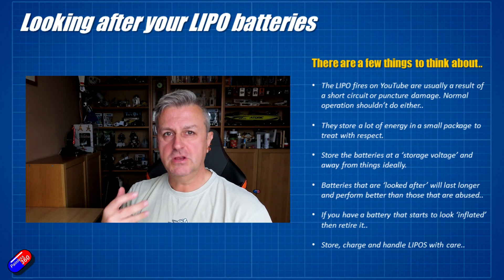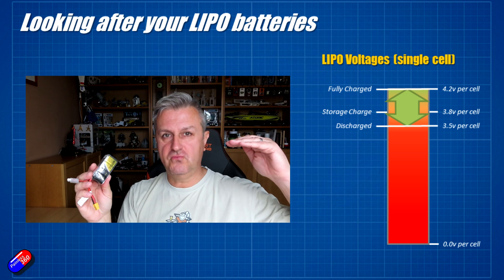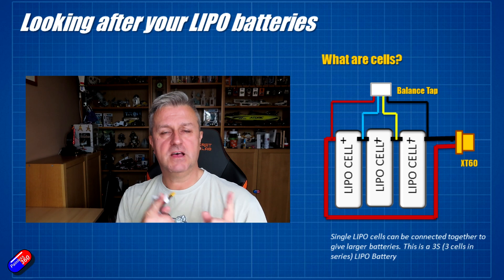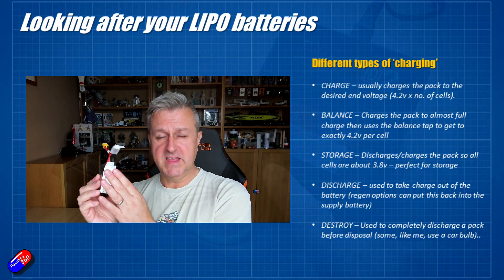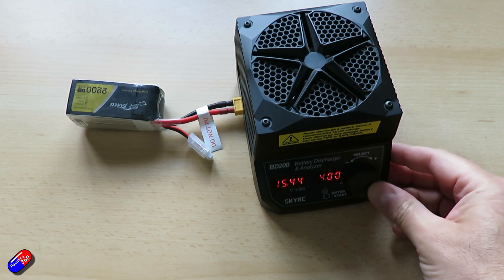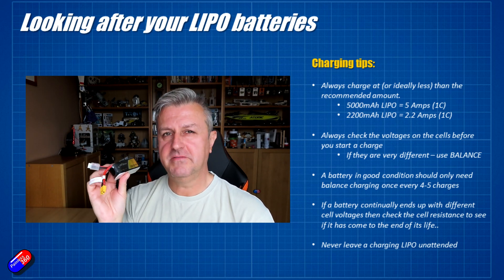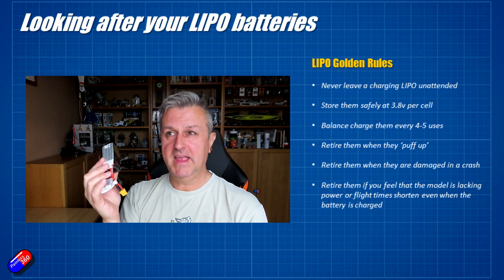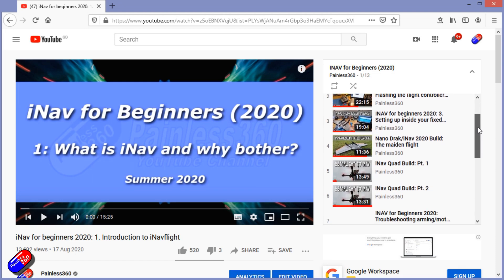How to look after and charge your LIPO batteries: A beginners guide to the basics